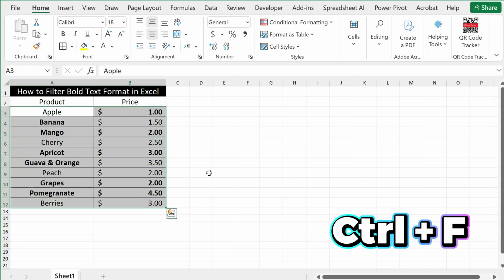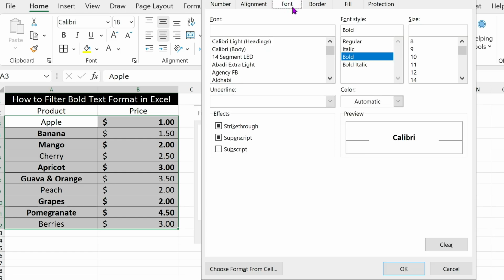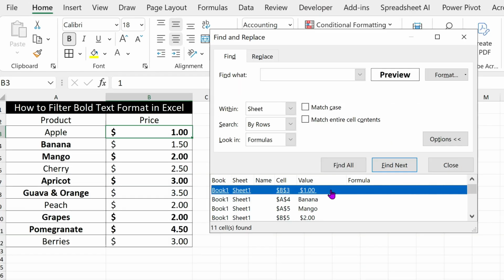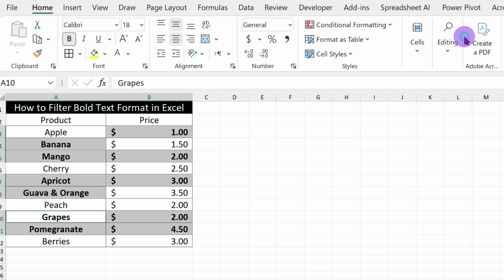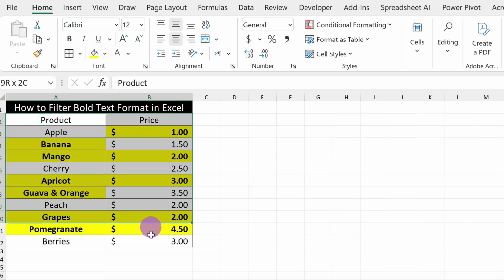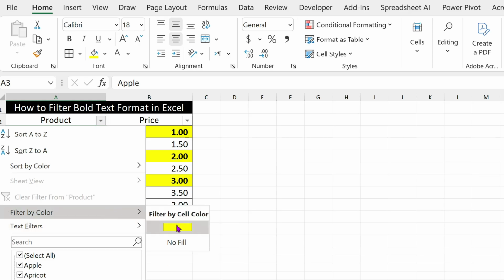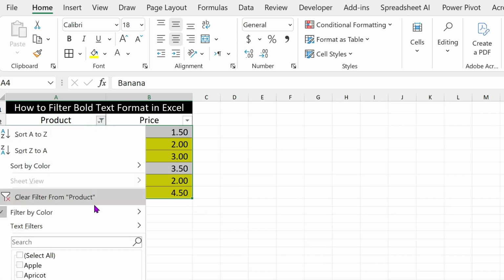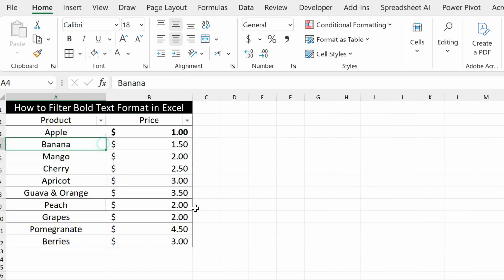How to Filter Bold Text Format in Excel | How to Filter Cells with Bold Text in Excel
Learn how to filter bold text in Microsoft Excel without writing any VBA code or complex macros!

Since Excel doesn't have a direct "Filter by Bold" button, this tutorial shows you the fastest workaround using the Find & Select tool combined with Color Filtering.

📌 What You’ll Learn:
1. How to find and select all bold cells instantly using Ctrl + F.
2. How to apply a fill color to selected bold text.
3. How to use Excel's "Filter by Color" feature to isolate bold cells.

This quick and easy method works in Microsoft Excel 365, Excel 2021, 2019, 2016, and older versions.